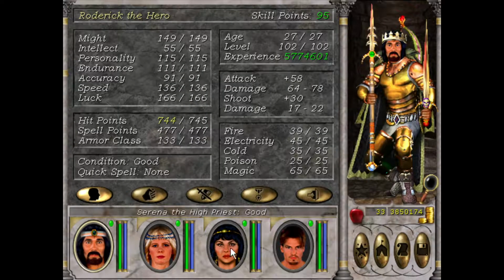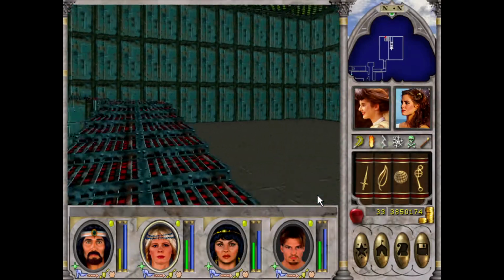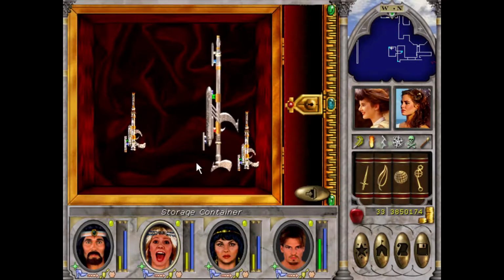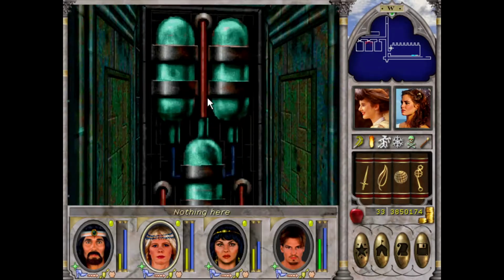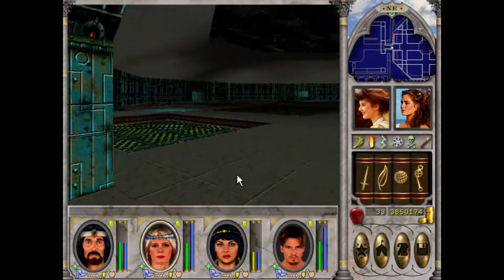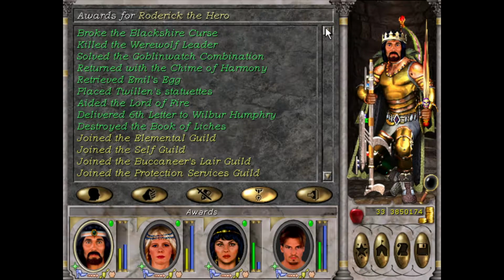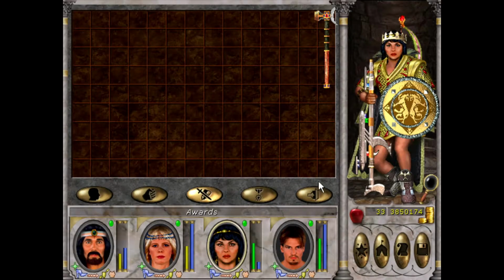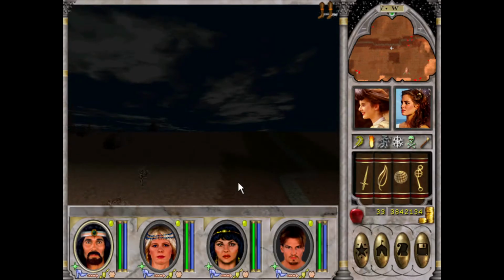Serena got her gun - Let's play Might and Magic VI part 61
We return the Control Cube to the Oracle, after which we are sent into the Control Center, an extremely dangerous and very strange place, in the search for the ancient weaponry we need to fight the Kreegan.